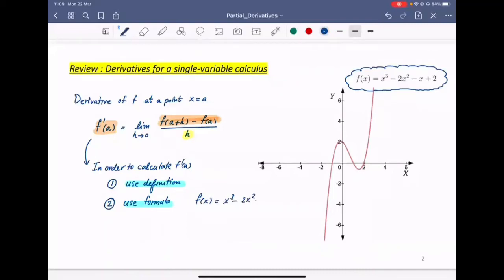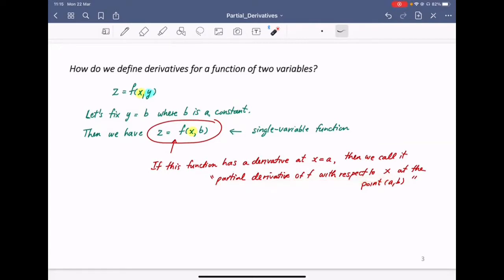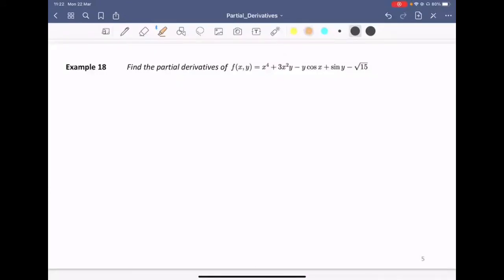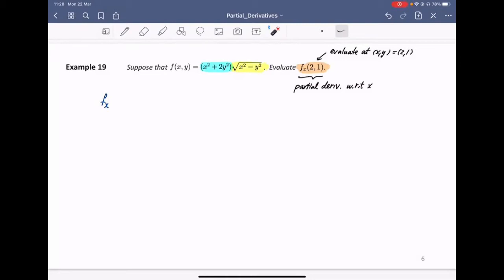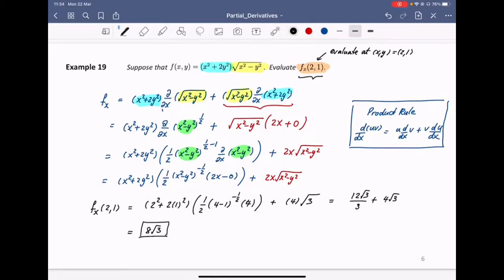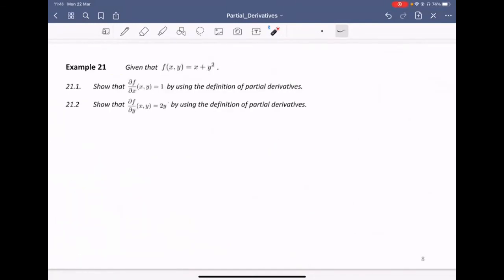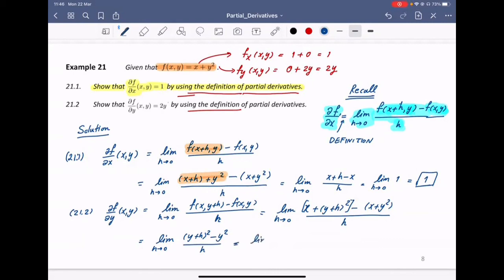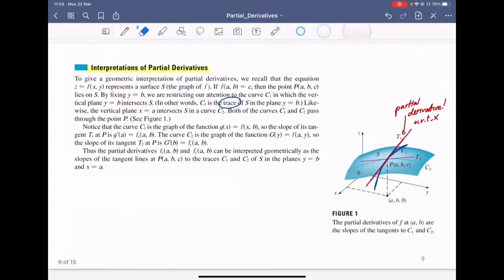2301108 : Partial Derivatives